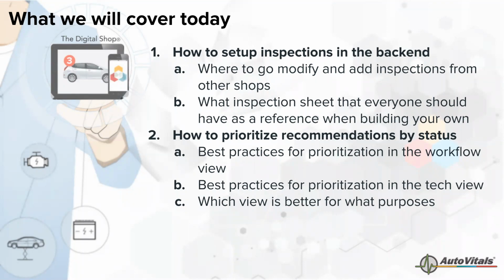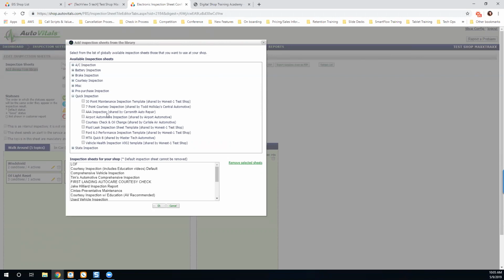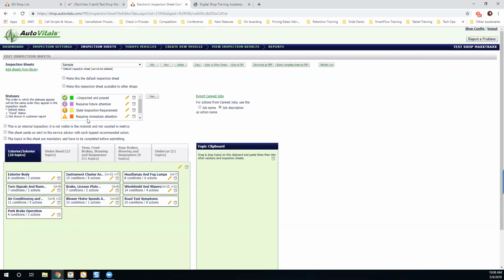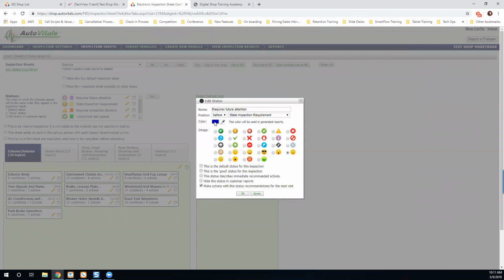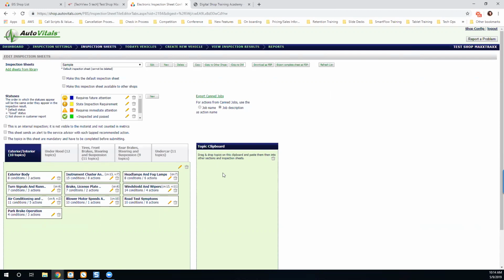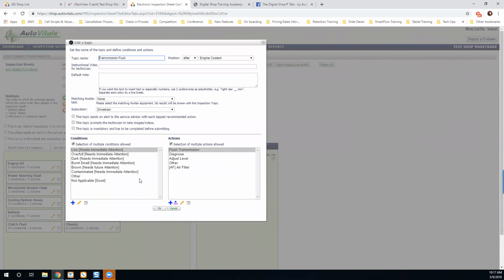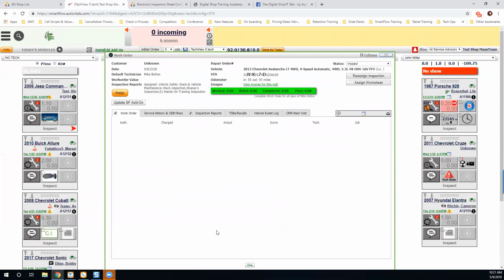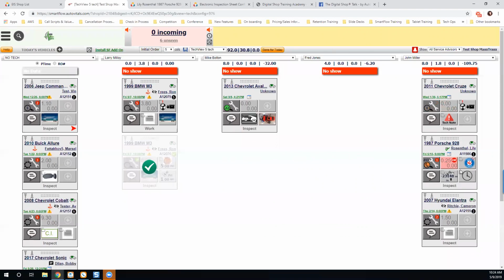Do's & Don't of Setting up Your Default Inspection Sheet & Technician Dispatching Tips